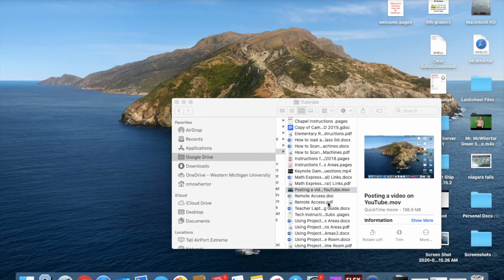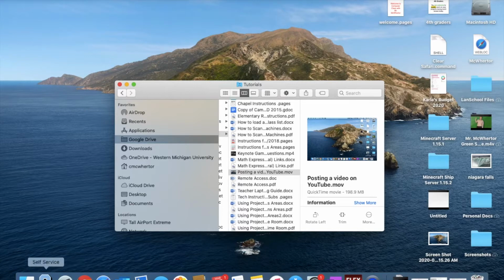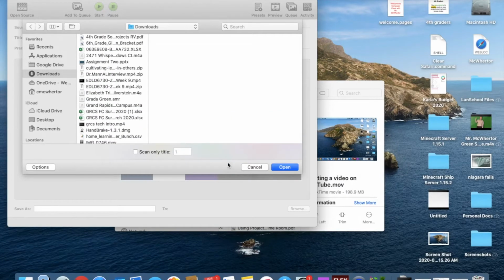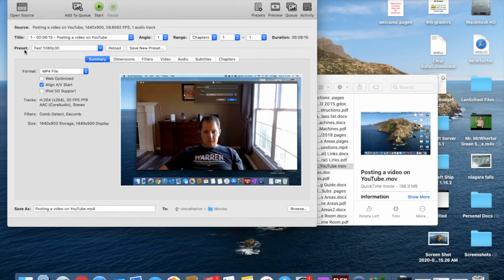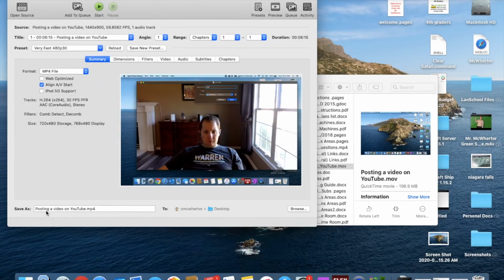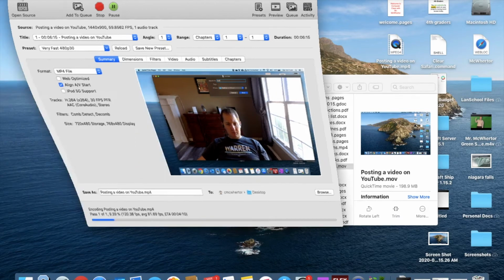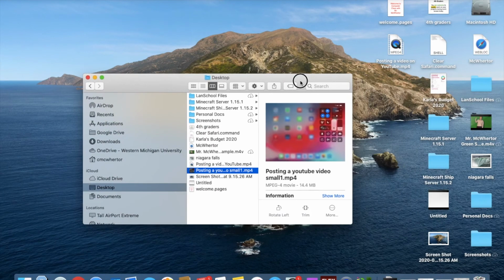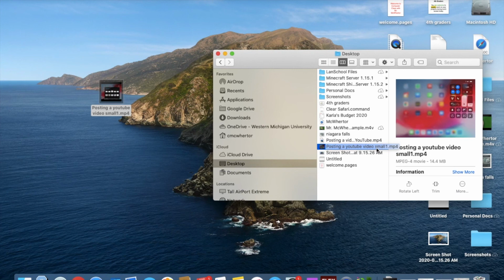Compressing Videos Using Handbrake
Instructions on using Handbrake to compress videos